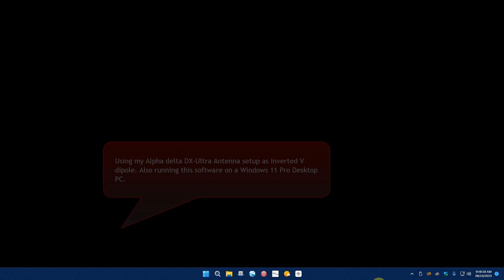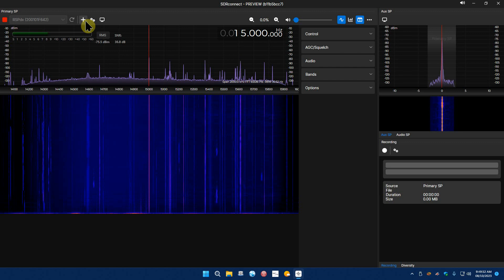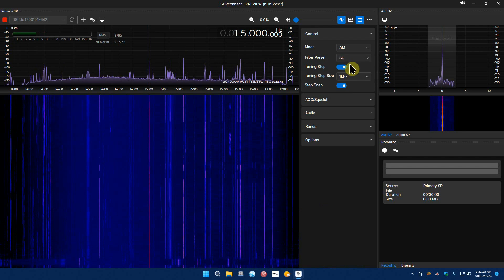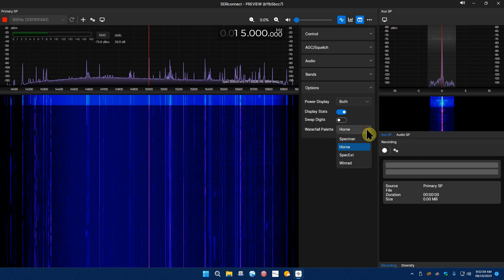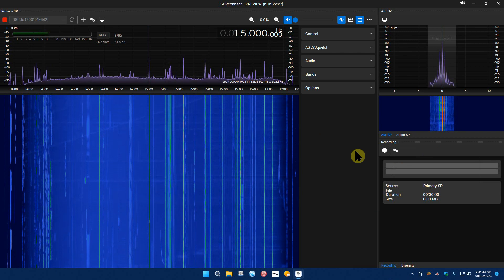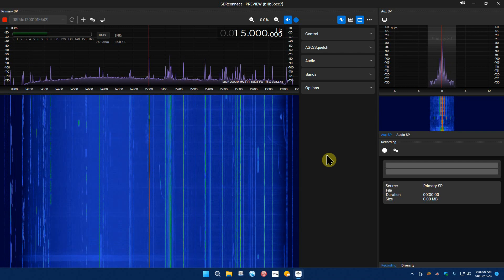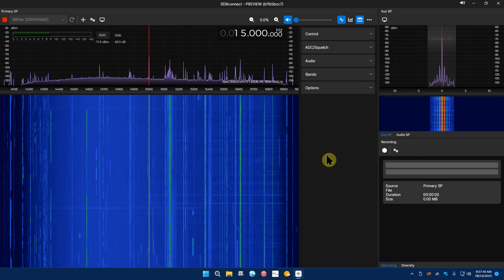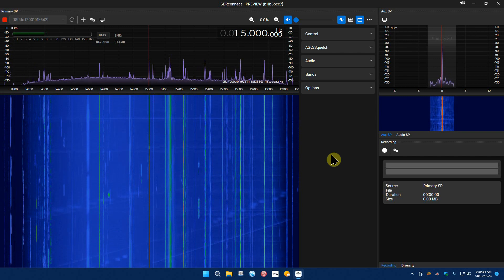Intro To The New SDR Connect Software. First And Evaluation Run.